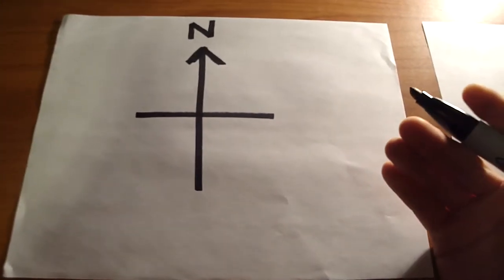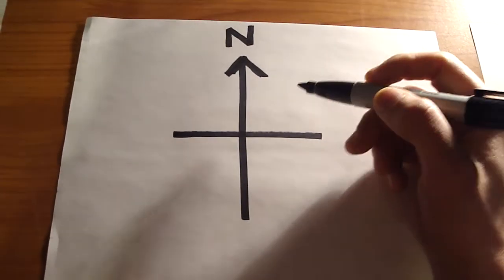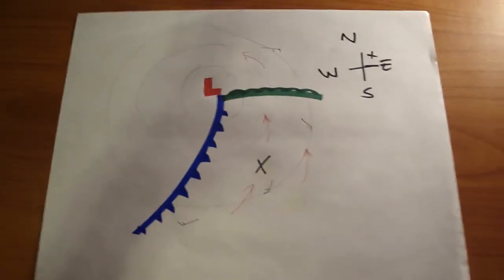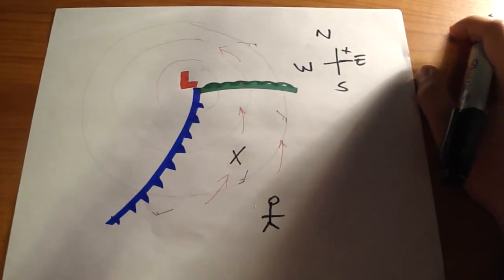How to remember compass and wind directions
This is to hopefully aid students in weather and climate class in remembering how to describe wind directions. I've noticed some people aren't all that comfortable with compass directions (don't be ashamed!), so let's start with that...